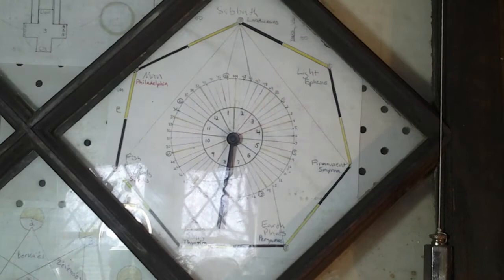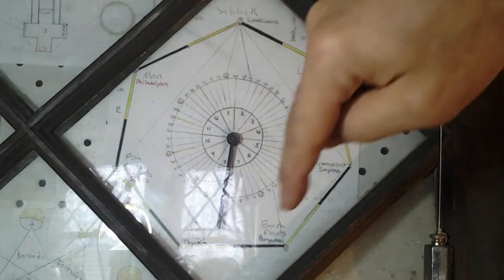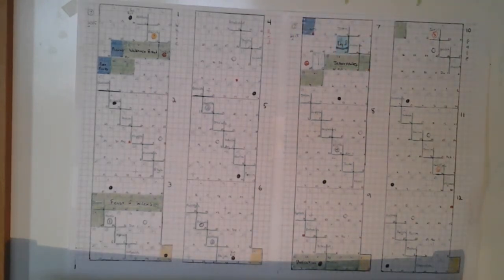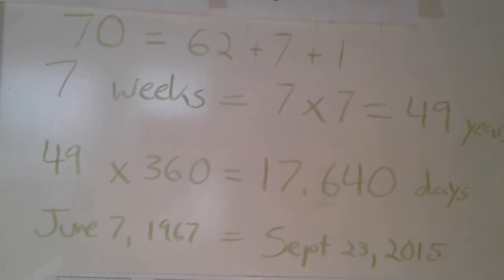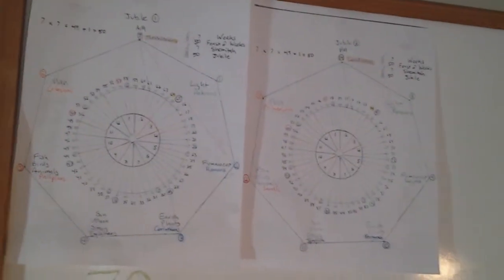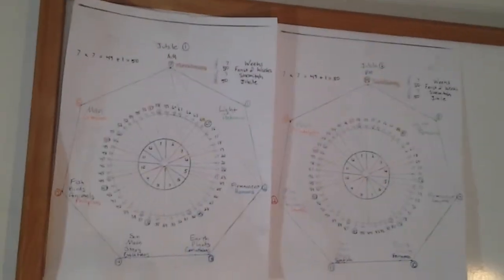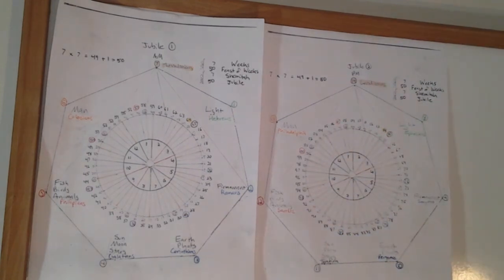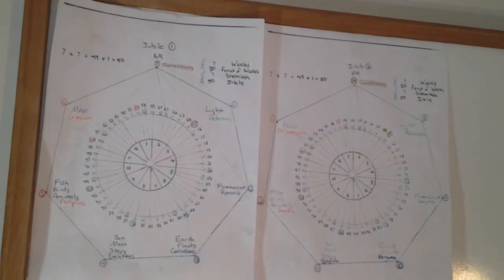50th day, 50th week in 50th year Pentecost 2015 Jubile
Coming up May 24th, May 25th is the 1335 day from 9/28/11